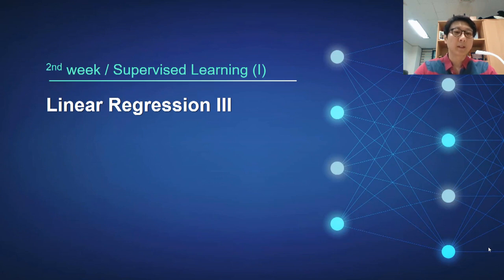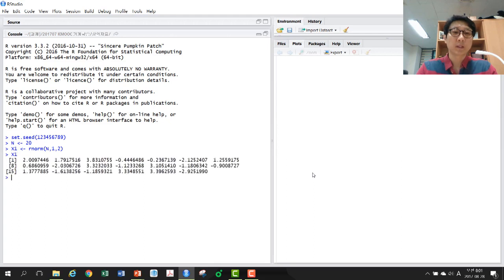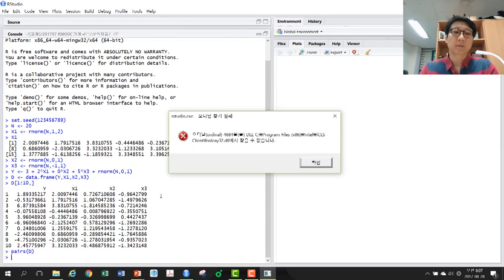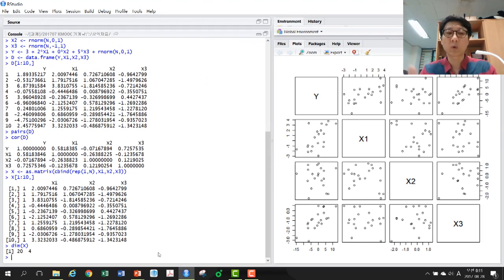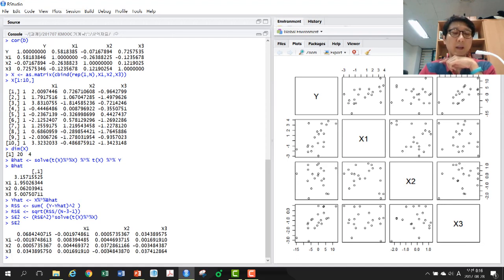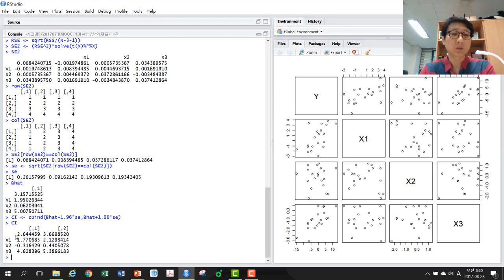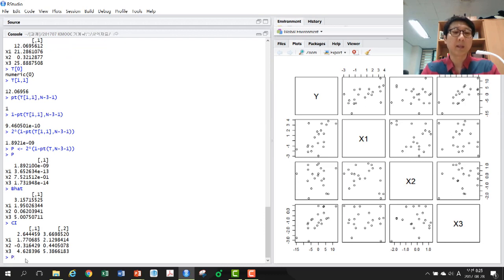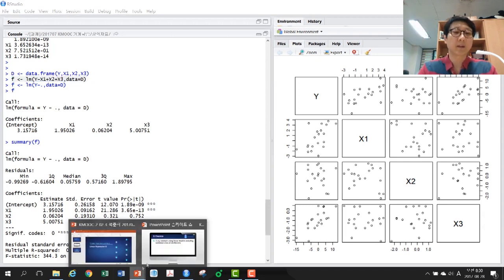2 3 Linear regression III